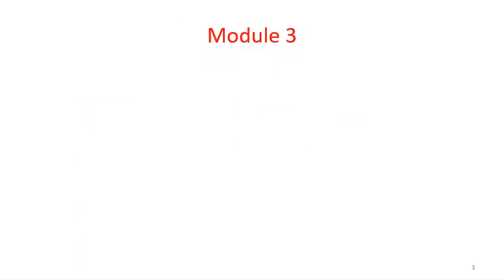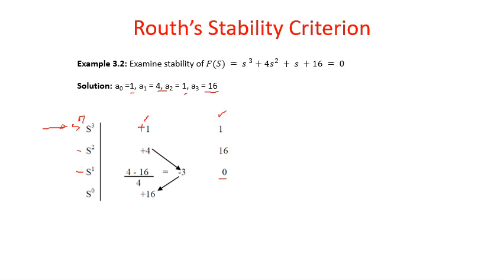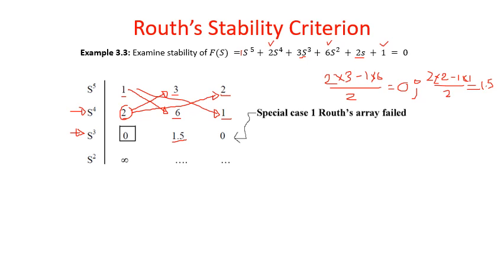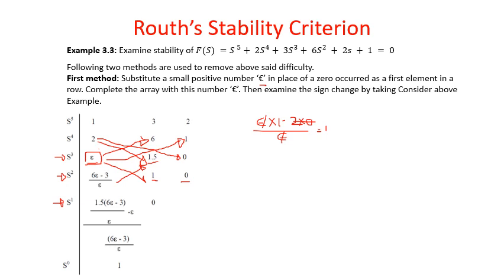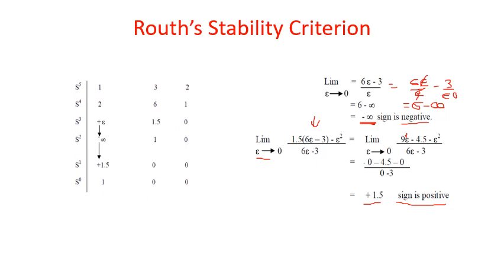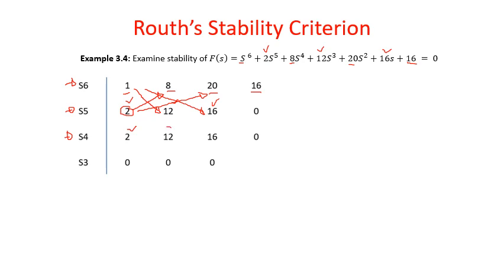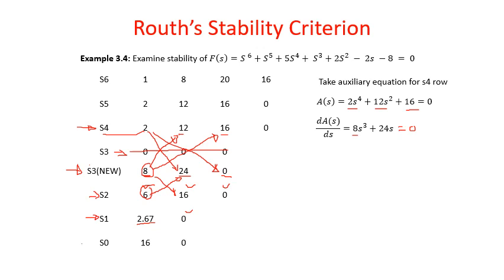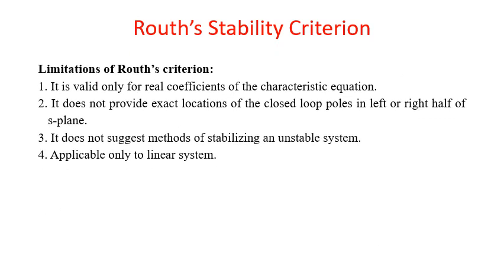VTU CE 17ME73 M3 L6 ROUTHS CRITERION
1) Title of the Video: VTU CE 17ME73 M3 L6 ROUTHS CRITERION
2) Description of the Video : Concepts of Stability , Routh's Stability Criterion and numericals related to it have been explained in this video.